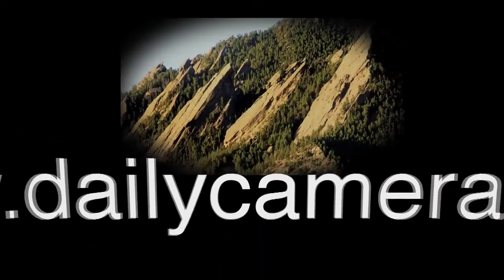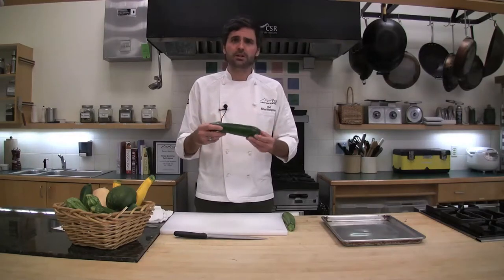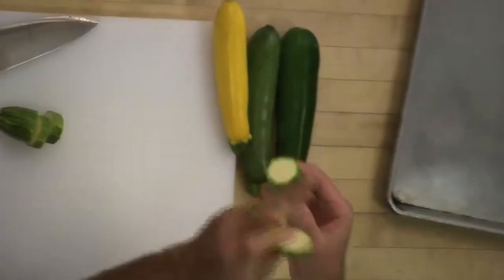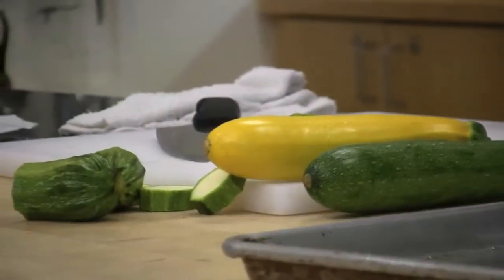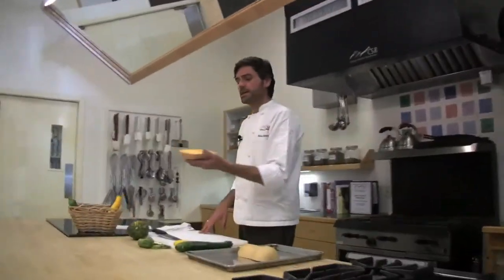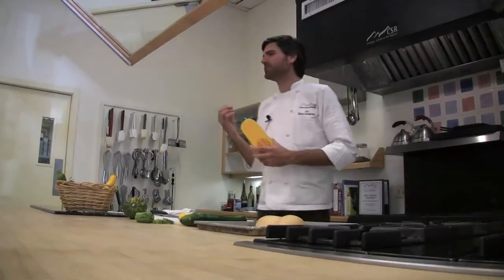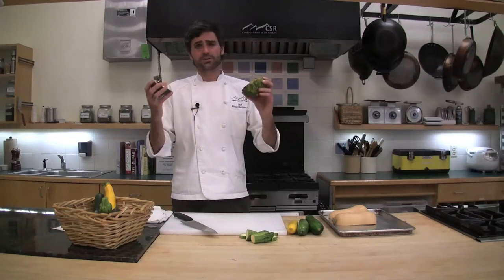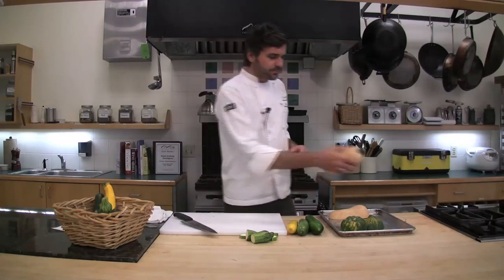VIDEO: ALL ABOUT SQUASH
Chef Michael Montgomery of the Culinary School of the Rockies gives an overall view of dealing with and cooking summer and winter squash.
Video by Paul Aiken / The Camera